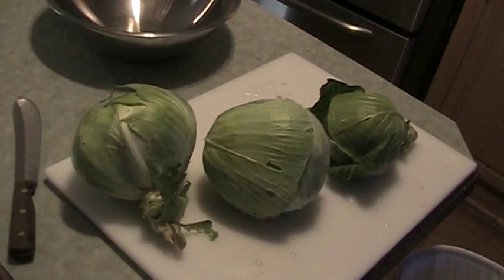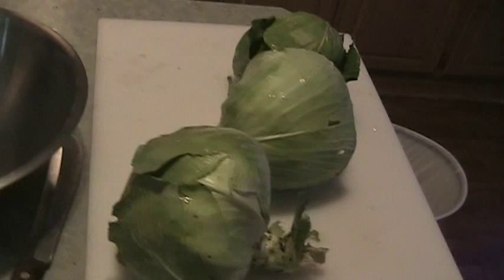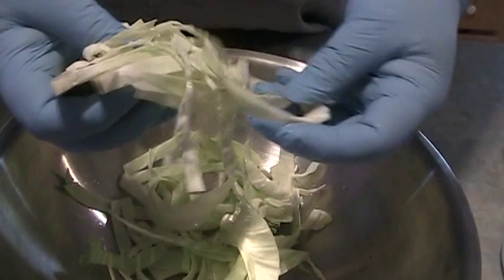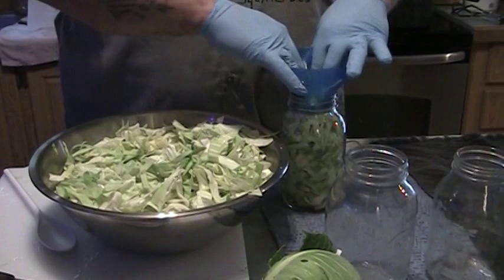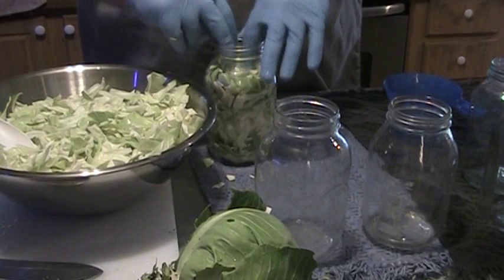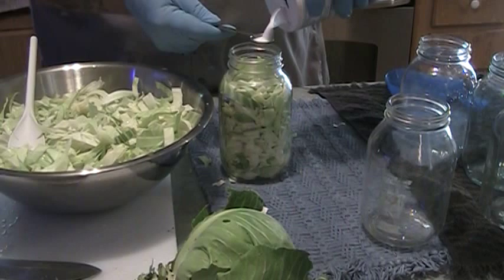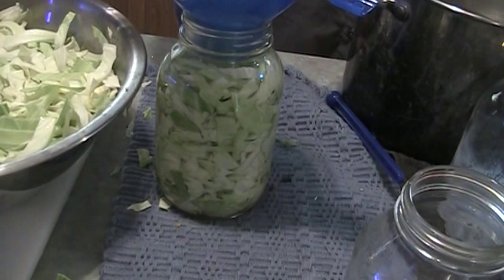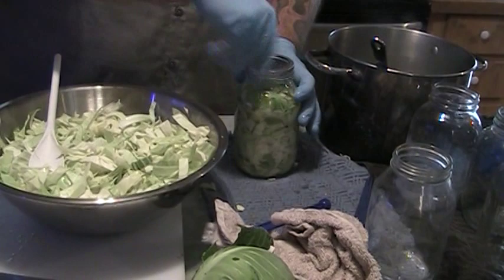Simple Sauerkraut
Hey guys, just wanted to share how I am making some simple sauerkraut.
J
Fill quart jar with cabbage,
1tsp salt
1tsp sugar
1tsp vinegar
I water bathed canned mine for 20 minutes.